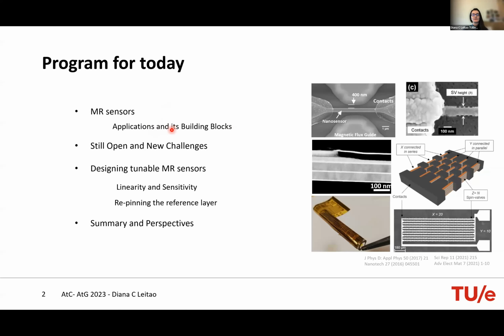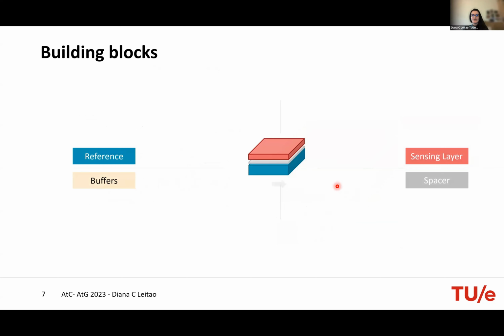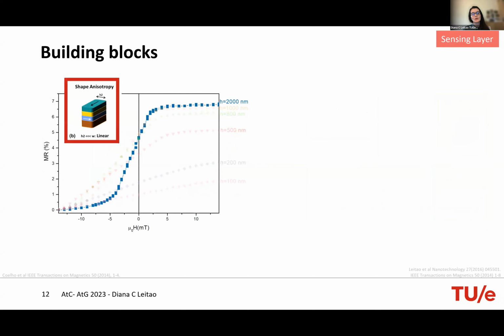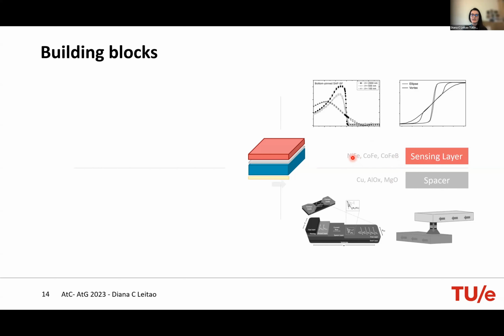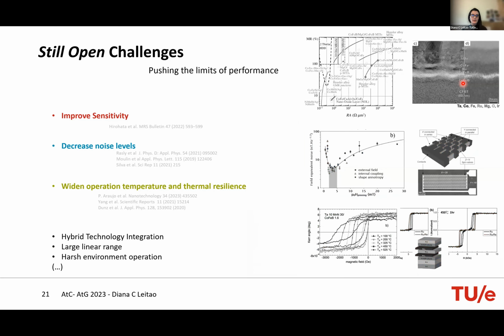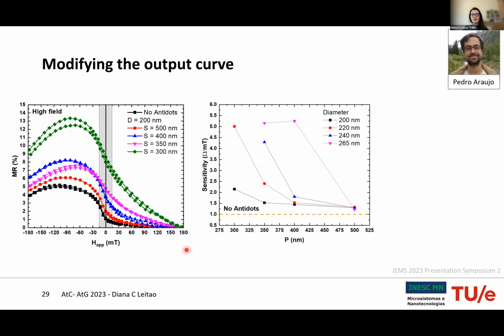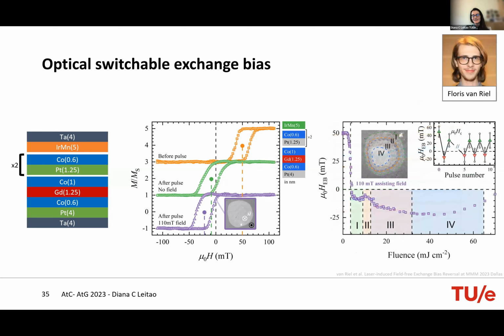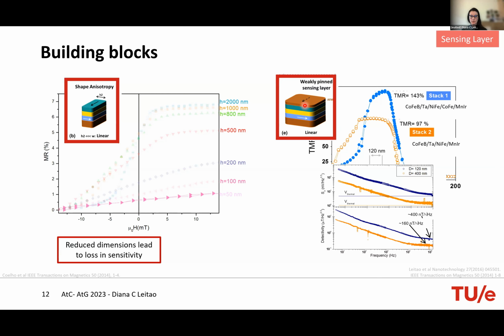Diana Leitao: Designing magnetoresistive sensors with tunable characteristics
2023 IEEE AtC-AtG Magnetics Conference Session 5
Diana Leitao, Eindhoven University of Technology, Netherlands

0:00 Outline
0:01:10 MR Sensors Applications and its Building Blocks
0:01:16 Magneto-resistive Sensor
0:02:42 Applications of magnetic field sensors - xMR
0:05:15 Building blocks
0:20:39 Still Open Challenges
0:23:07 New Challenges
0:24:40 Magnetic Sensor Technologies
0:25:53 Designing tunable MR Sensors: Linearity and Sensitivity
0:26:26 Change sensitivity
0:26:57 Embedding the antidots
0:27:38 Modifying the output curve
0:30:07 Designing tunable MR Sensors: Re-pinning the reference layer
0:31:28 Manipulating exchange bias with ultrashort laser pulses
0:32:58 Optical switchable exchange bias
0:34:37 Summary
0:35:09 Looking forward
0:36:10 Q&A